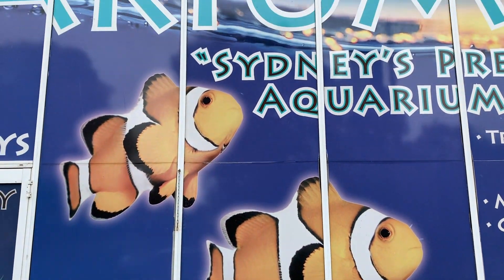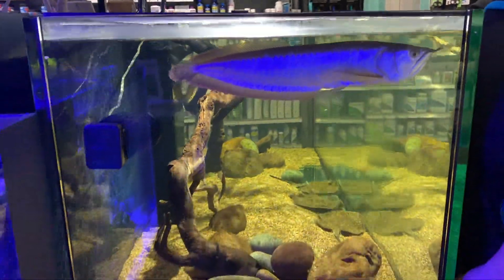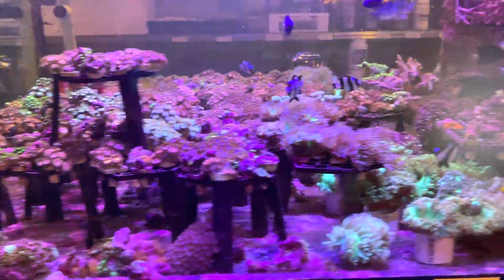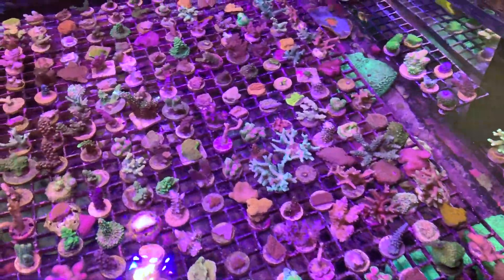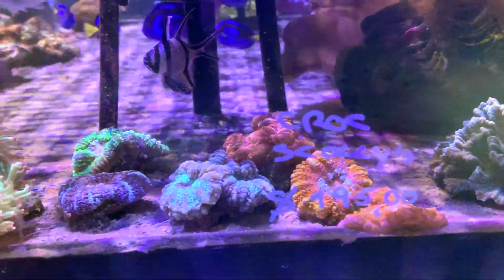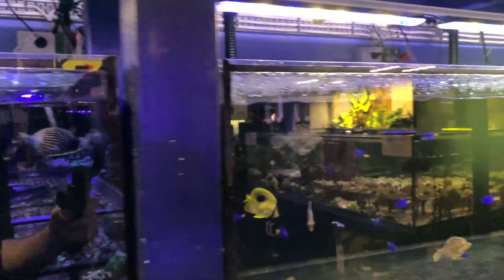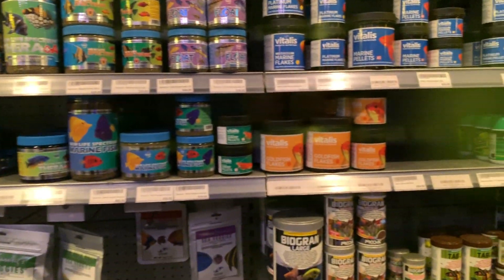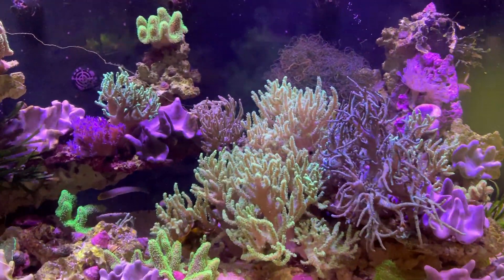ARC Aquariums - Sydney LFS Tour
Continuing on my Reef Revolution LFS tour of Sydney, I popped into Reef River Reptile, now known as ARC Aquariums. Eric and the team here always have a huge number of amazing corals that keep me staring and drooling at the tanks all day long.

I've done my best to condense as much of the shop as I can into one reasonable length video - but you really need to visit for yourself to full appreciate its amazingness